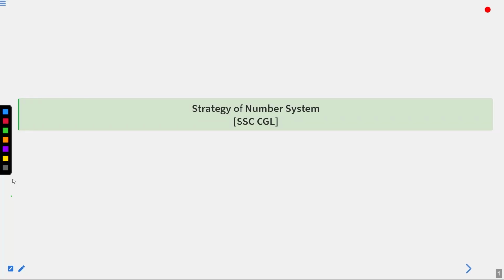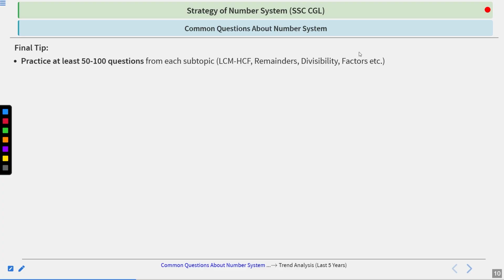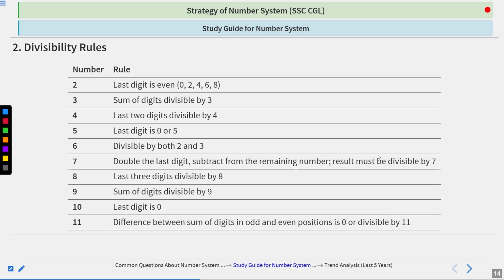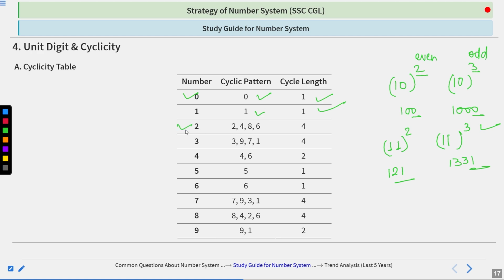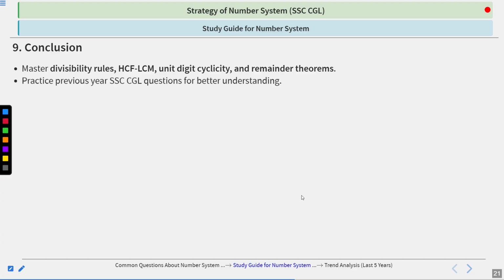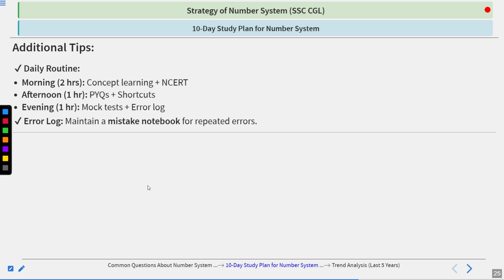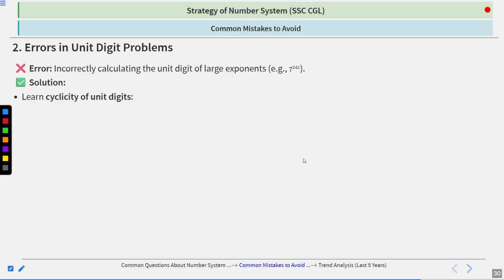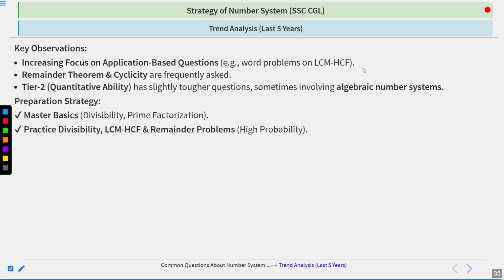Strategy of Number System || SSC CGL | CHSL | MTS | 2026 2027 2028